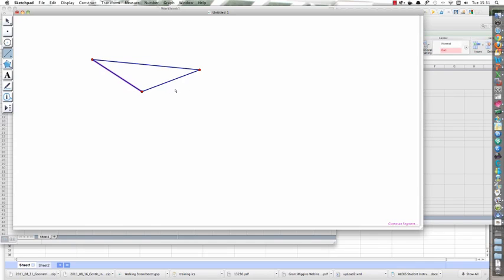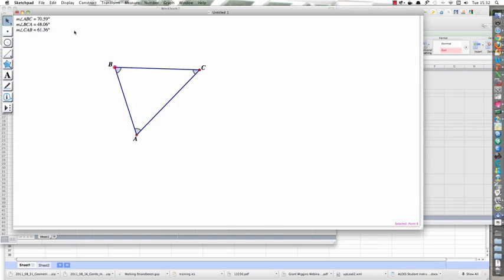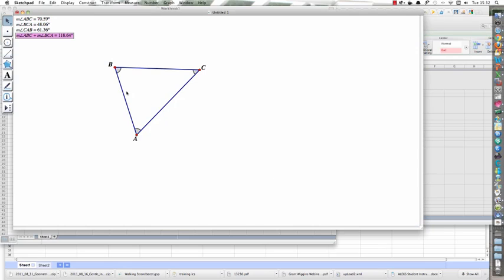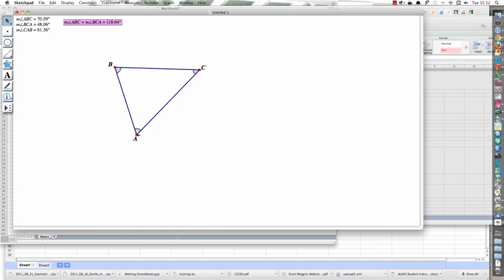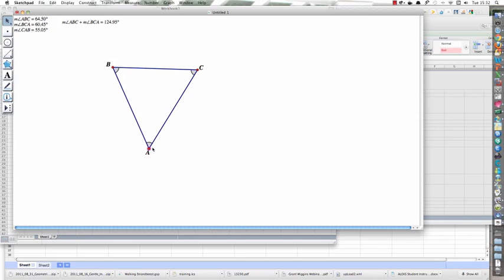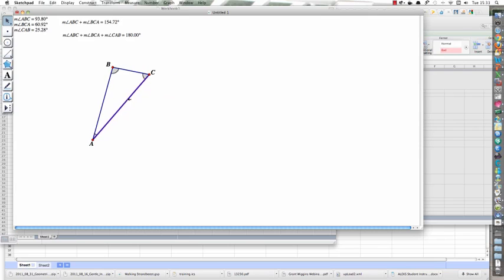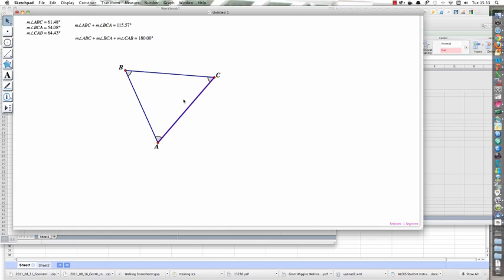Triangle Sum w GSP.mp4